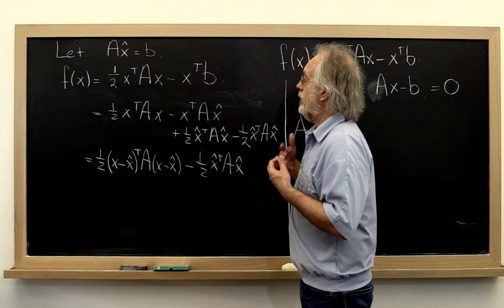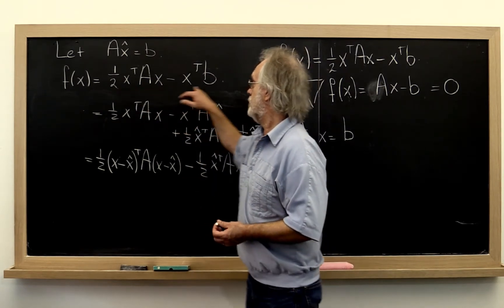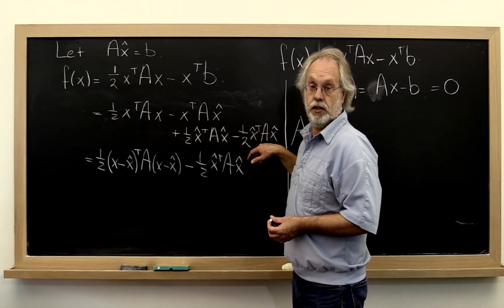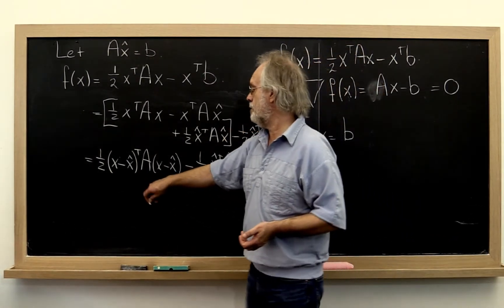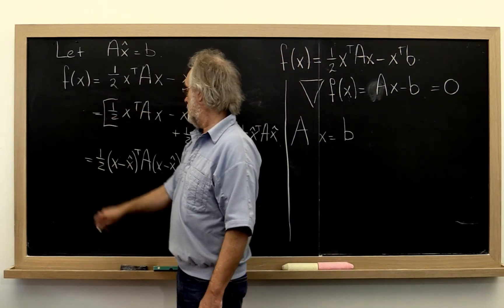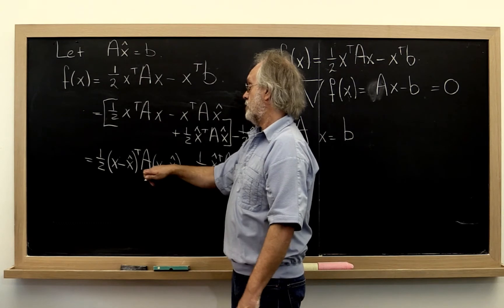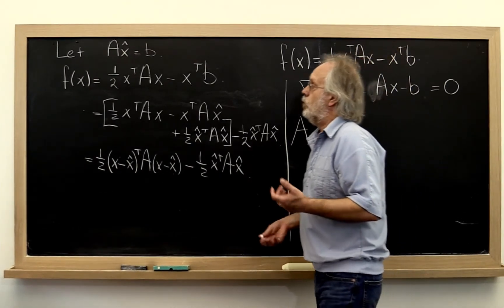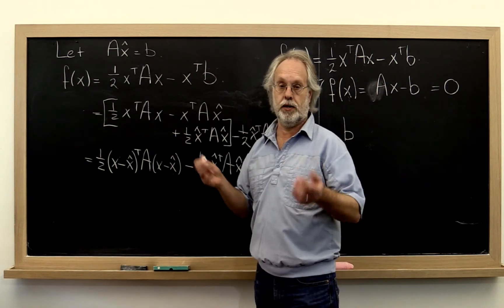8.1.1 Solving linear systems using minimization, Part 2